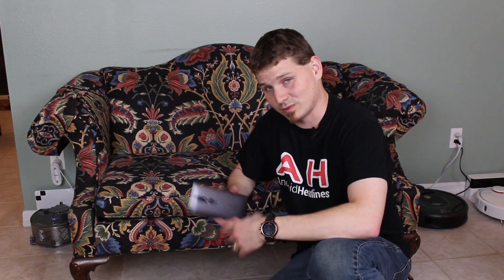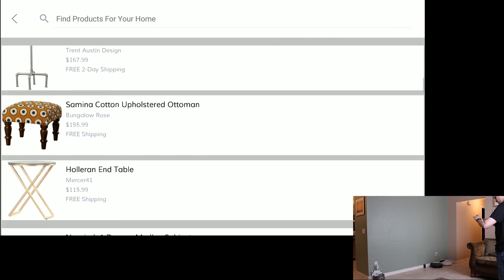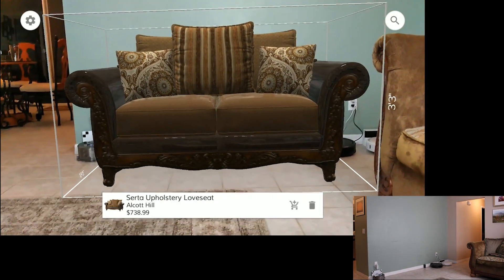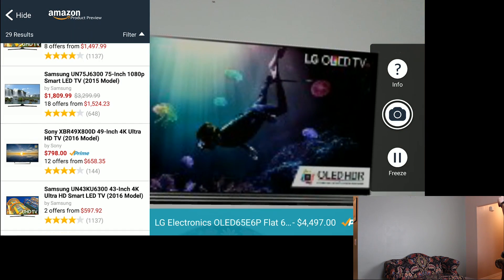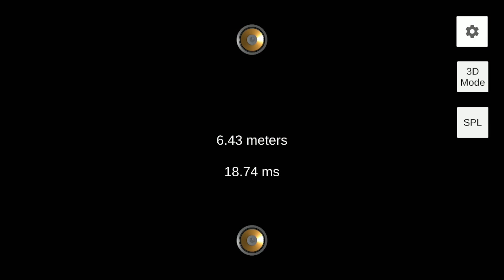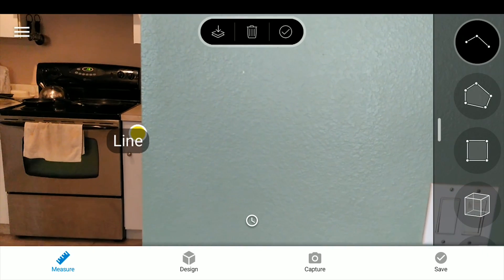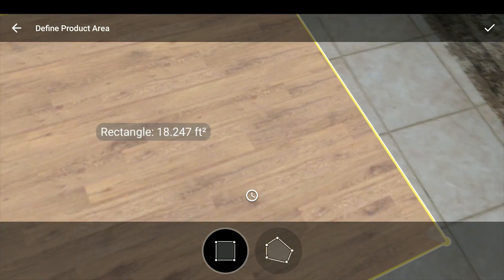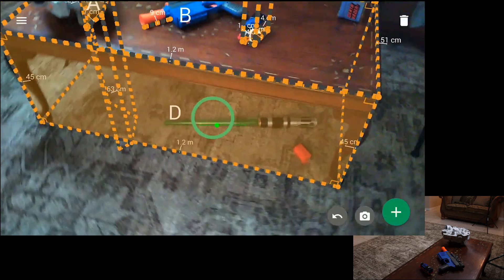Interior Design with Tango and Lenovo PHAB2 Pro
Google's Tango is a brand new ecosystem of apps and games that allow for virtual interpretations of the real world, or better known as augmented reality.  The Lenovo PHAB2 Pro is the first commercially available device with Tango support, and today we're taking you through a hands on with some of the apps that are available on the Google Play Store.  Many of these apps deal with home design and product purchasing, and it's these apps we give you a tour of to better explain exactly how Tango works and just how amazing it really is!  Check out our Tango Gaming spotlight, as well as all the apps featured in the video below: